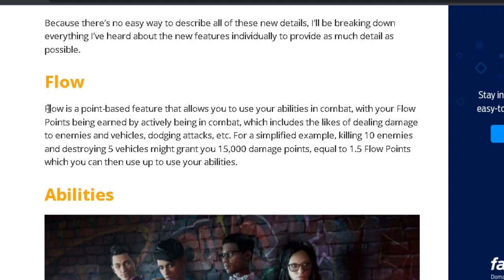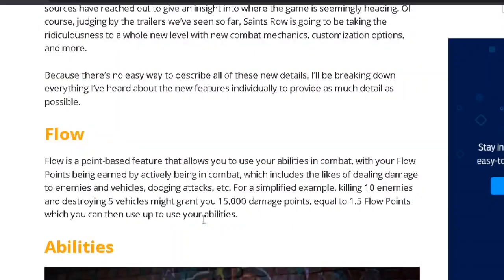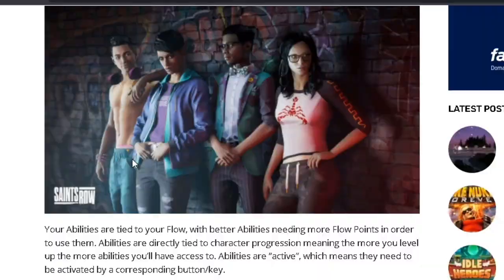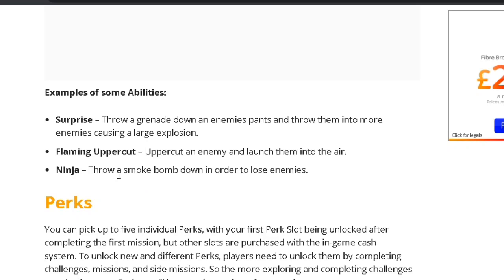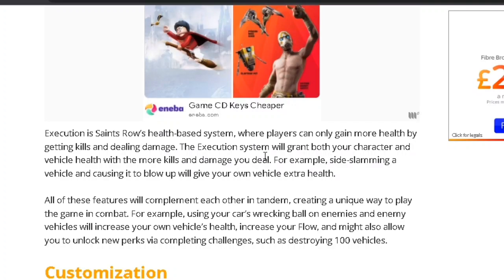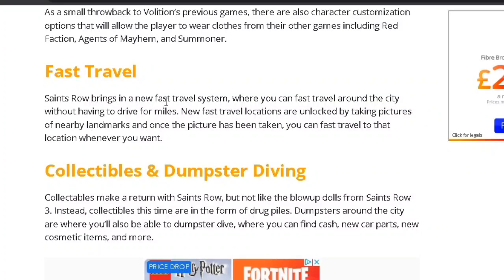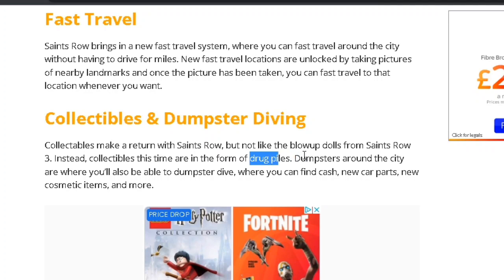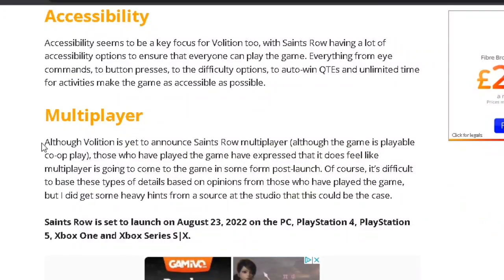NEW SAINTS ROW NEWS, IT SOUNDS AWESOME, But I have one concern...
hi